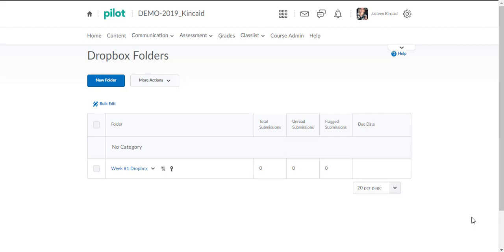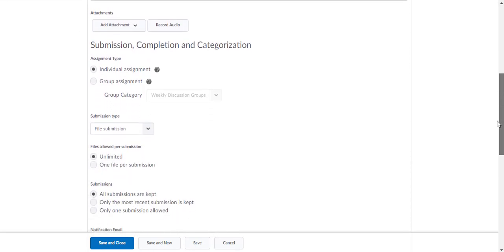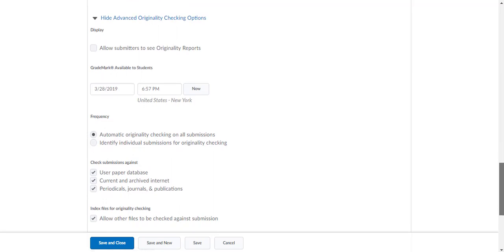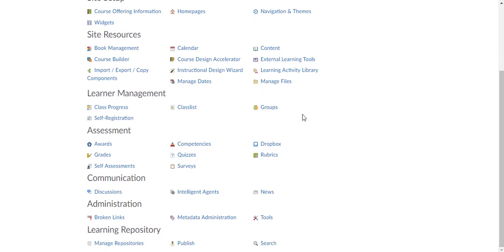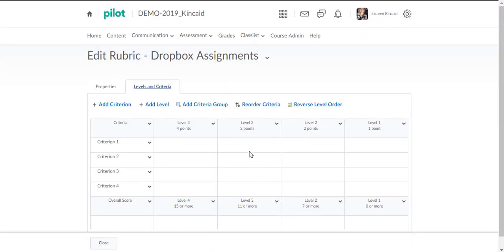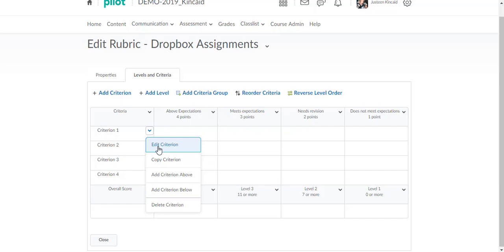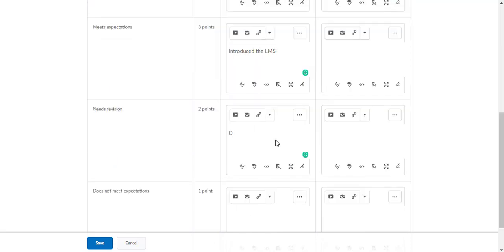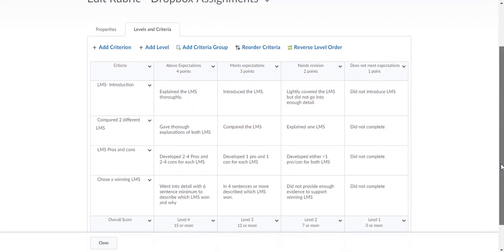D2L gradebook settings and dropbox assignments